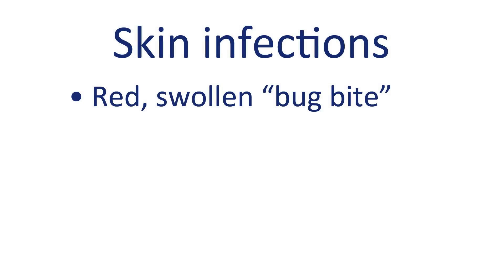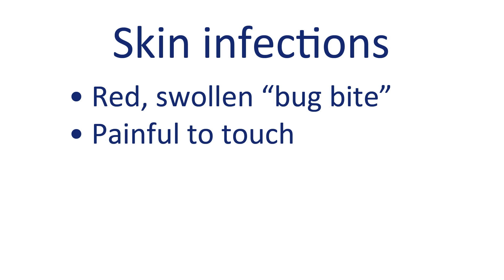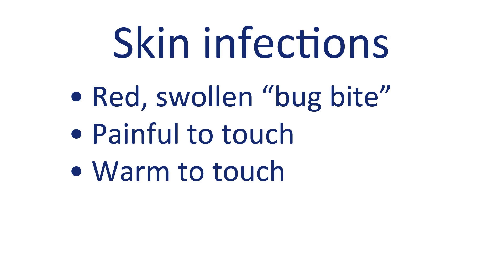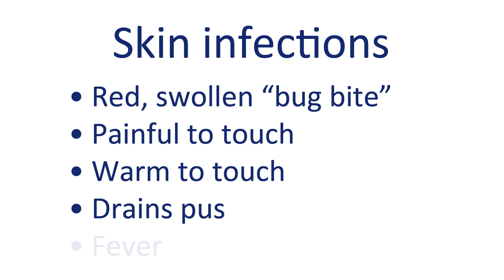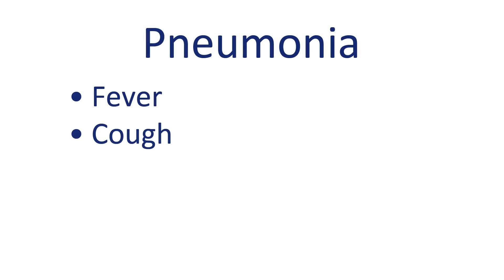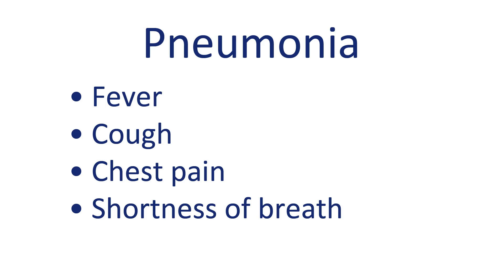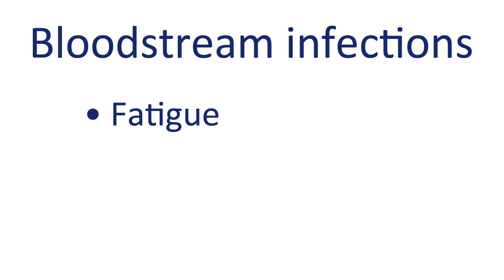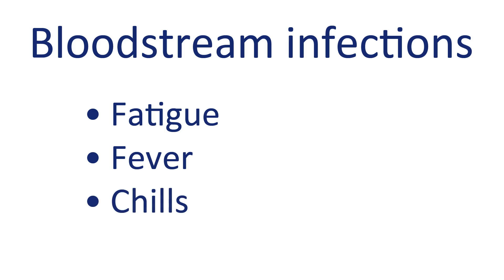Methicillin-resistant Staphylococcus Aureus (MRSA) - Akron Children's Hospital video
Although it may look like a tiny spider bite at first, a methicillin-resistant staphylococcus aureus (MRSA) infection can spread quickly a be difficult to treat. In this Children’s Channel video, Corrie Stofcho, MD, FAAP, a pediatric hospitalist at Akron Children’s Hospital discusses the symptoms and treatment of this potentially dangerous disease.